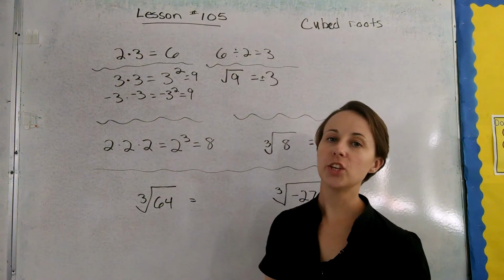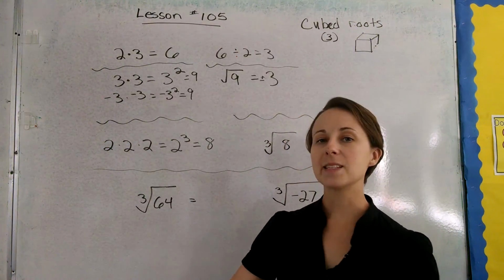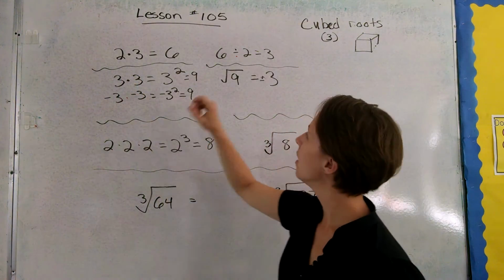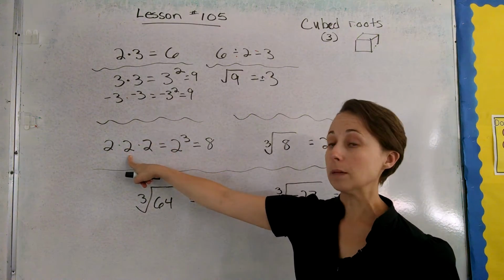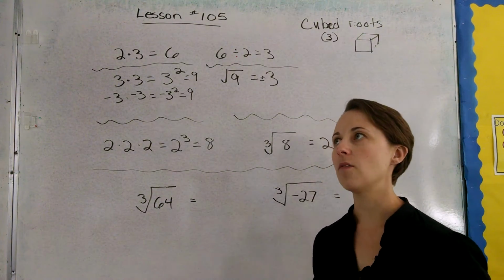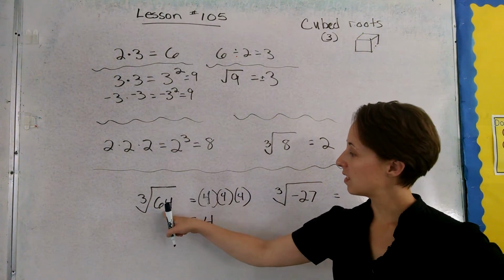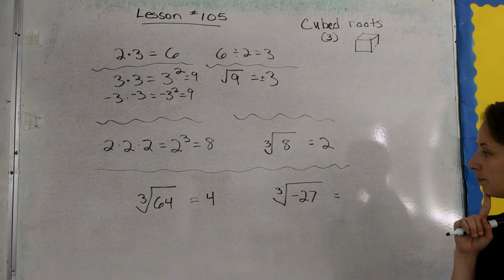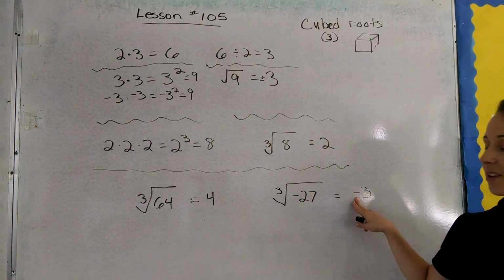Lesson 105d Cubed Roots